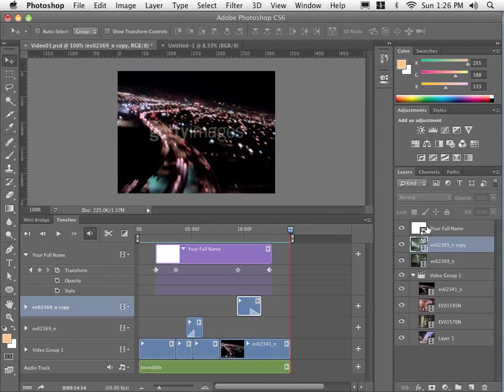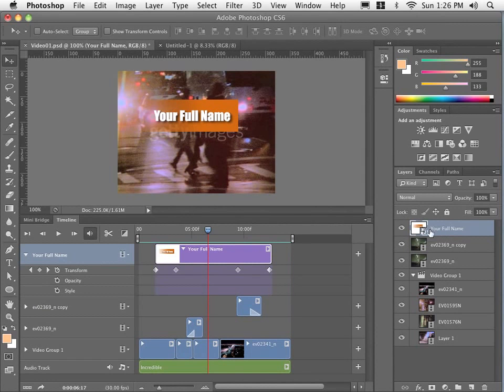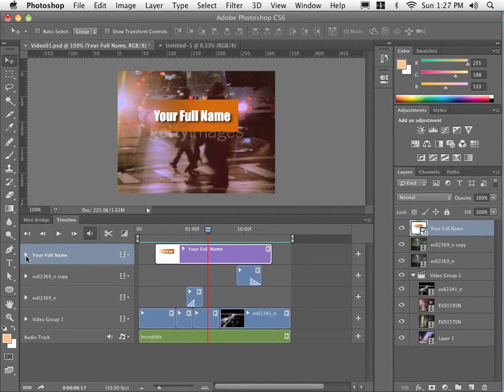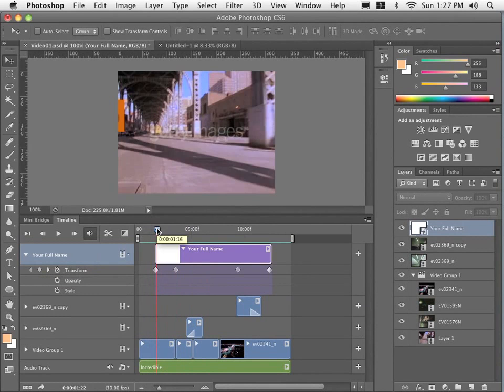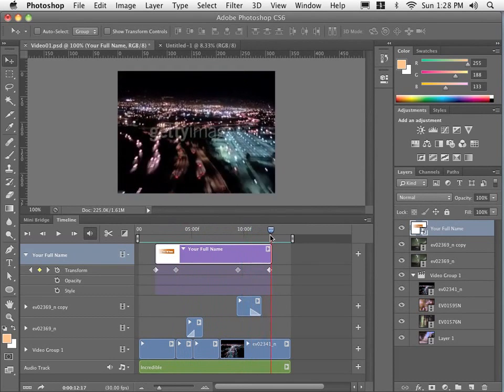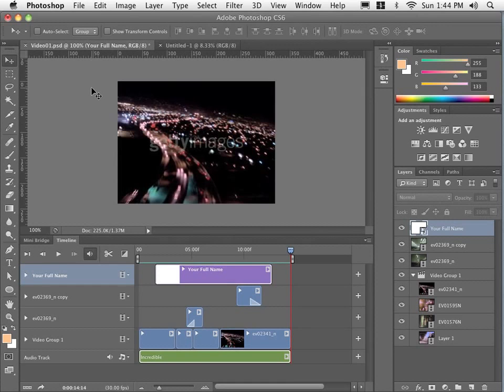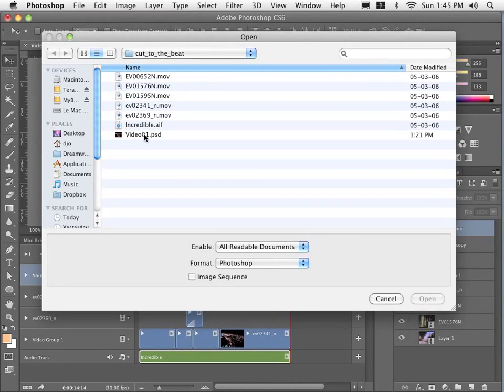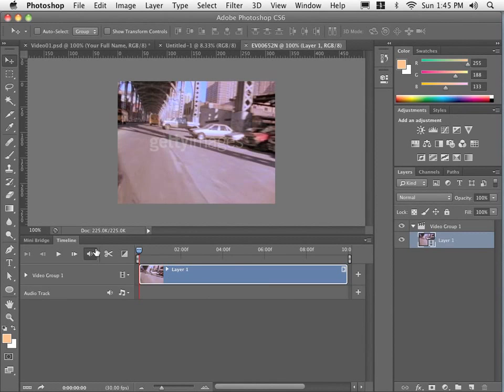Photoshop cs6 tutorial (part 2)-work with timeline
Adobe Photoshop CS6 tutorial (parsing interface).Visualize your 3D designs in the real world. Create a 3D design from scratch or load a 3D model from virtually any source and make it look amazing using the power of Photoshop CC. Then you can easily print to a 3D printer or 3D print service—all from directly within Photoshop CC. You'll get great results thanks to features like automatic mesh repair and automatic generation of support structures and rafts.Photoshop CC delivers all the 3D editing tools that were previously available only in Photoshop Extended. Paint your 3D objects to make them look awesome. Create realistic shadows and reflections. And use a 3D Scene panel that has many of the options you already know from the Photoshop Layers panel.